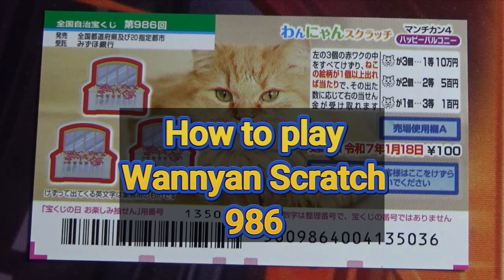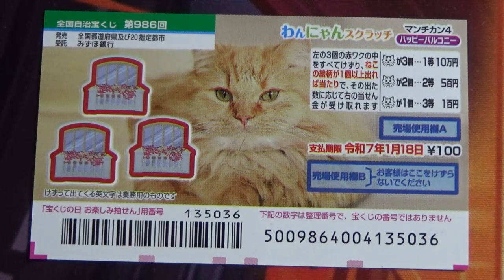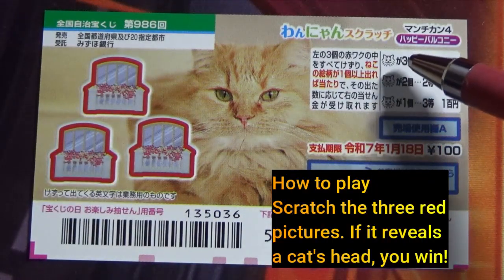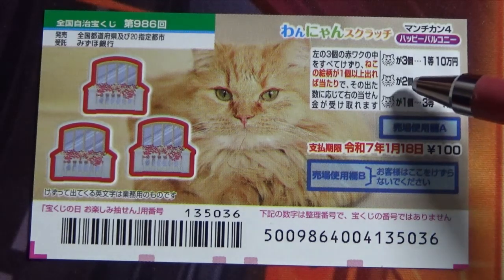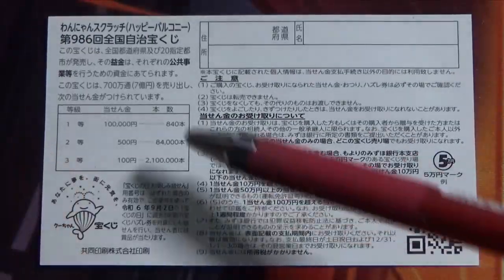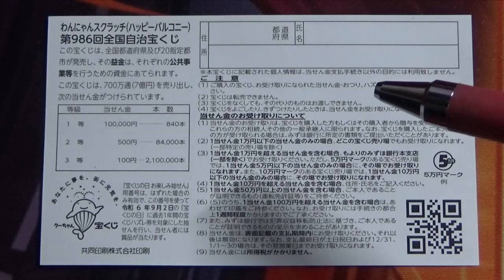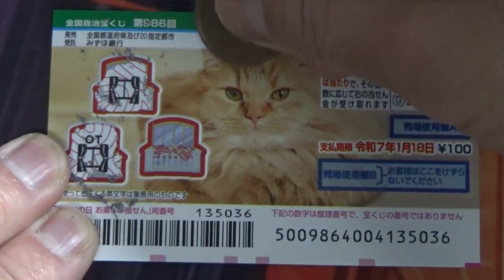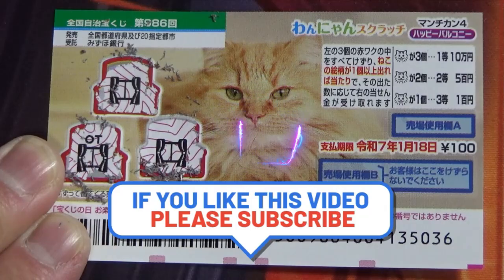How to play Wannyan Scratch 986-Jackpot 10万円 わんにゃんスクラッチ マンチカン4 ハッピーバルコニー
名称 第986回 全国自治宝くじ
わんにゃんスクラッチ マンチカン4 ハッピーバルコニー